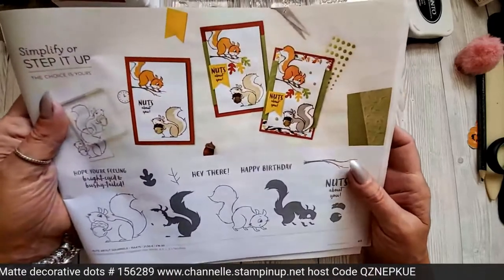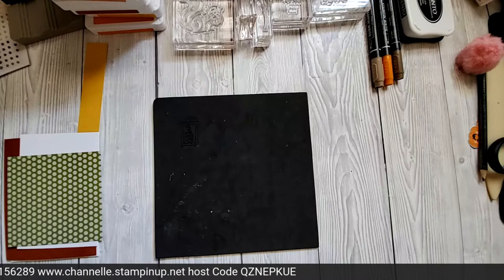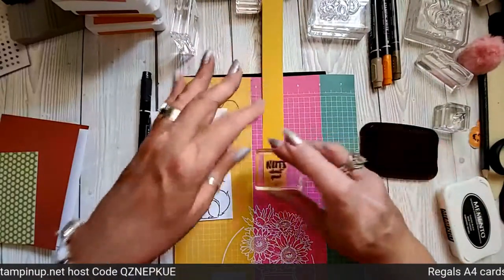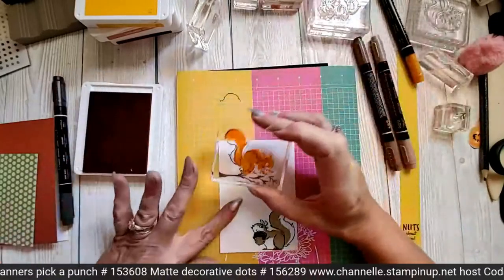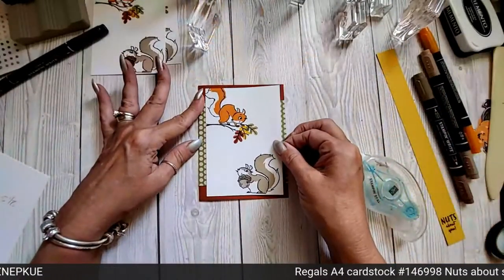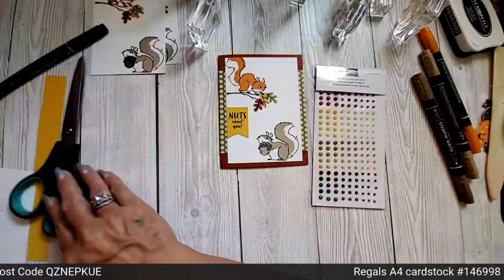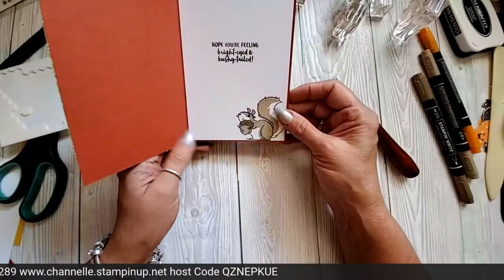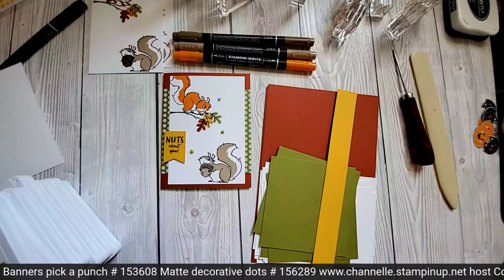Gorgeous Card Tutorial with Nuts About Squirrels Stamp Set